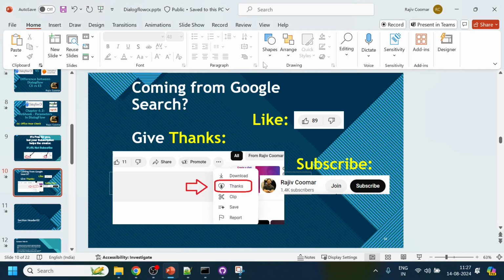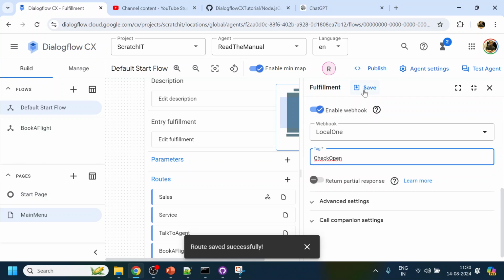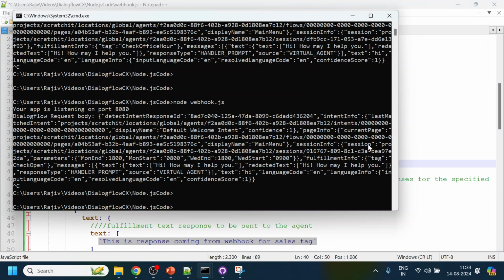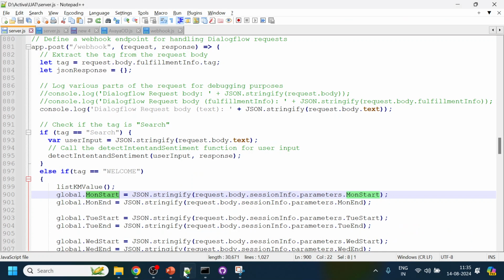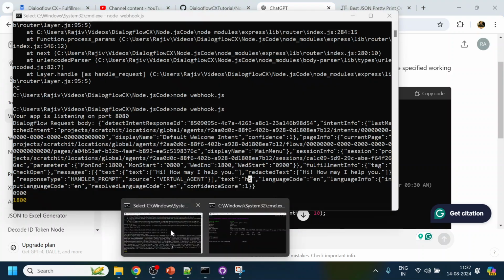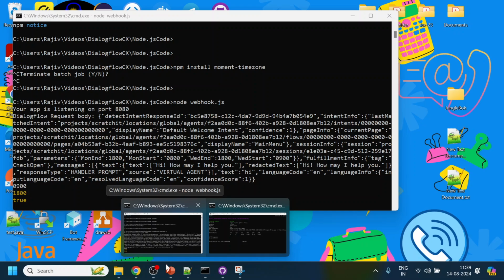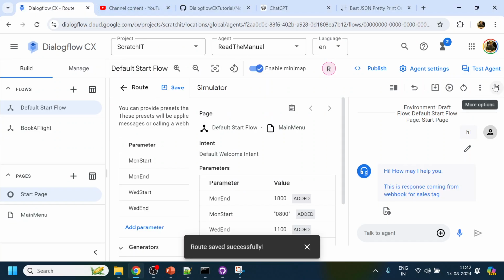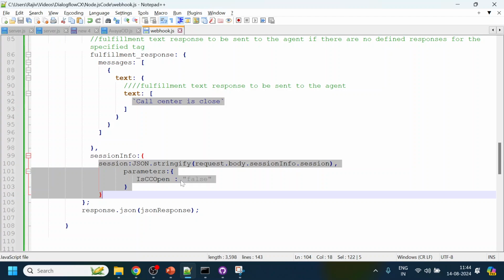Chapter 6.2: Webhook - Parameters In DialogFlow CX | Ex: Office Hour Check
Chapter 6.2: Webhook - Parameters In DialogFlow | Ex: Office Hour Check
Pass parameter to wehbook
create a variable in webhook
route based on parameter value